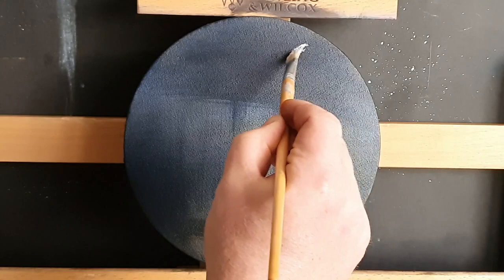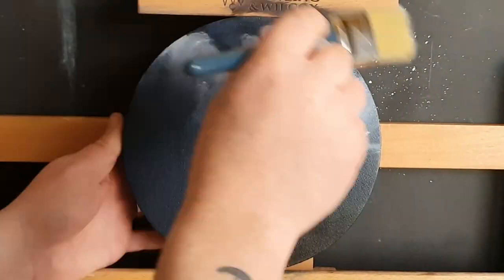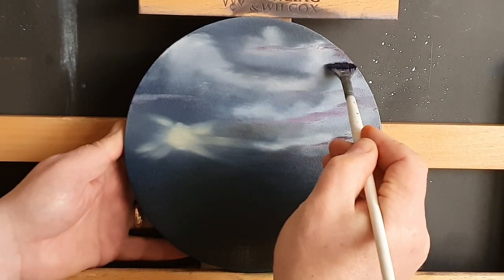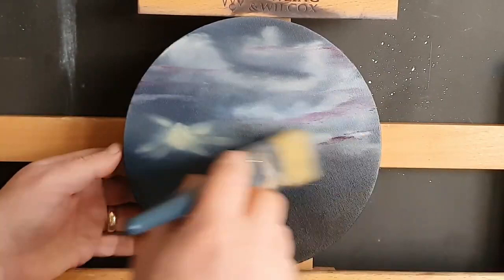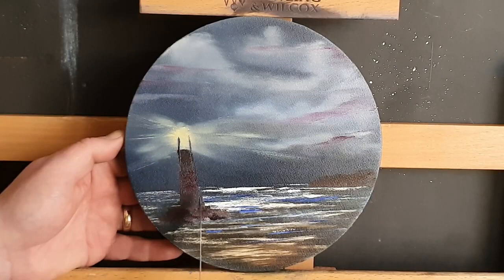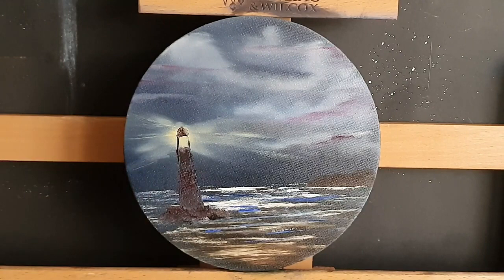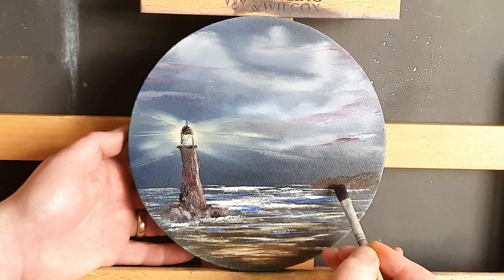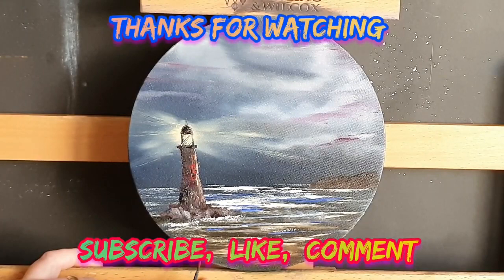How to paint a lighthouse on a round canvas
Welcome back to Painting with Master Temple
In this Art video we focus on how to paint a lighthouse on a round canvas.

This is a favourite video of mine from my treasures channel but i would like to share it with you on this painting Channel.

Thank you to Tomversal & Fishing Frenzy.

easy waterfall painting for beginners, waterfall painting in oils, waterfall, step by step waterfall, step by step painting, how to paint a waterfall, how to paint a waterfall easy, painting,